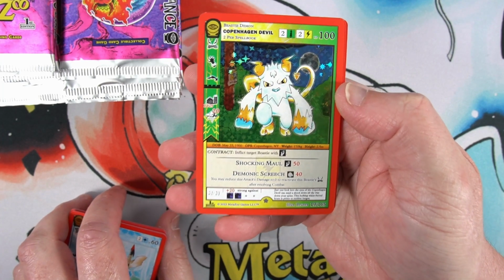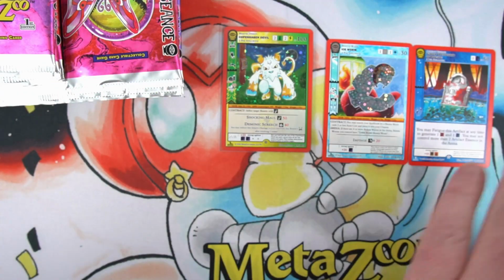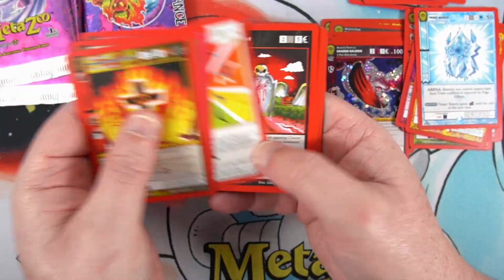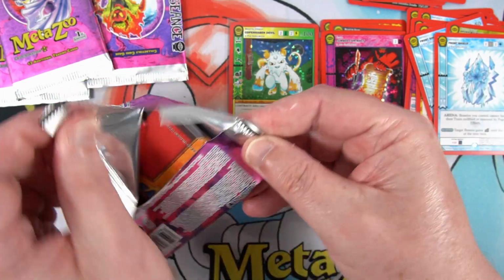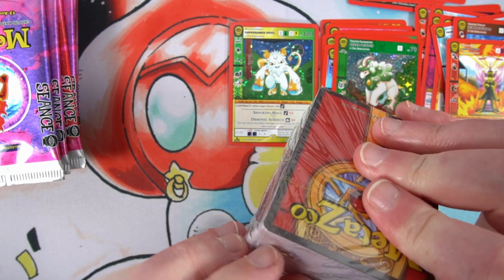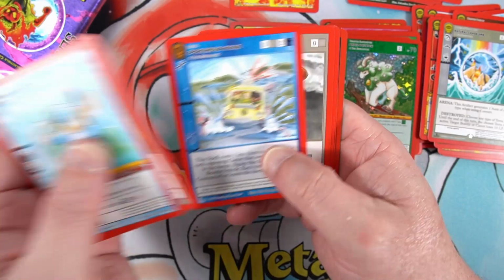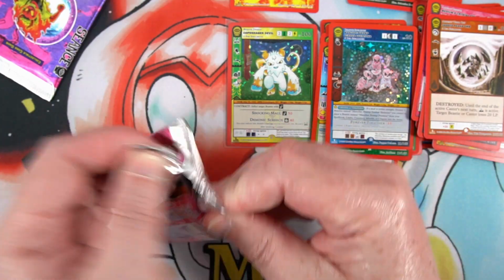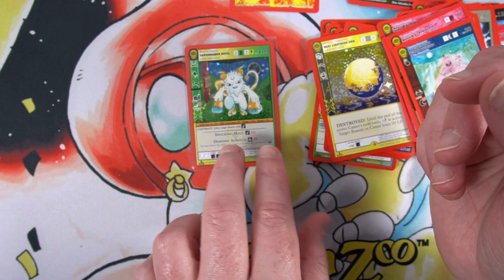MetaZoo Seance Random 21 Blister Break - Secret Rare FOUND!!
We interrupt the recent Flesh and Blood videos with a random MetaZoo Seance break

Was this a great batch of packs (well I think I know the answer to that!), a bunch of bad packs or just feel like saying hi, please leave me a comment.  I'll try my best to respond to everyone.

If you liked the video: Please give it a like 👍